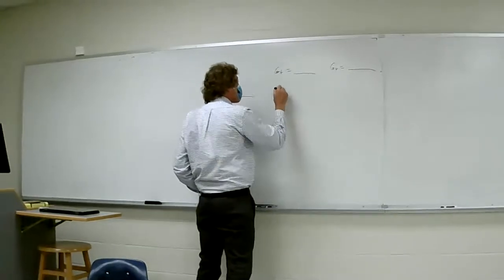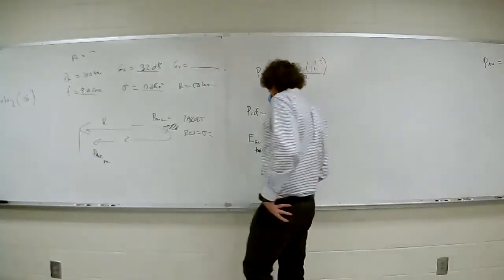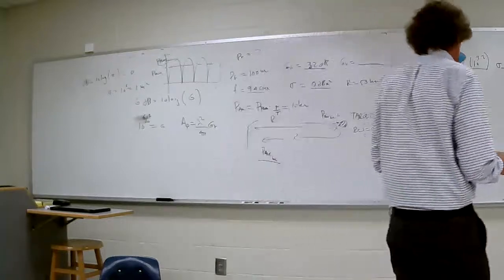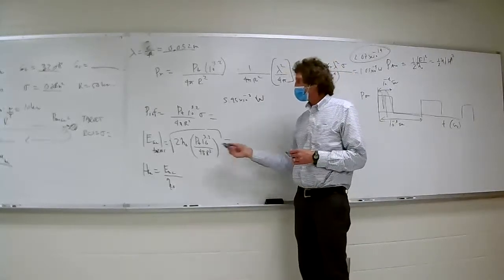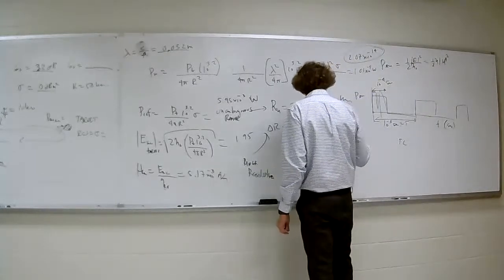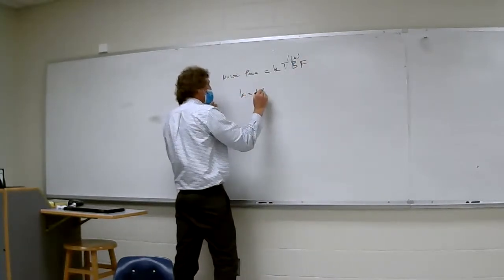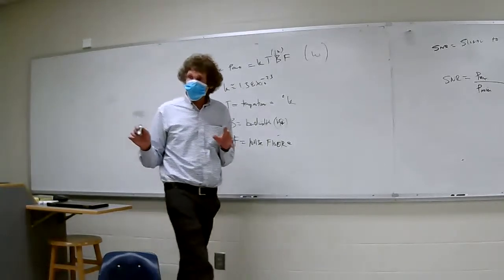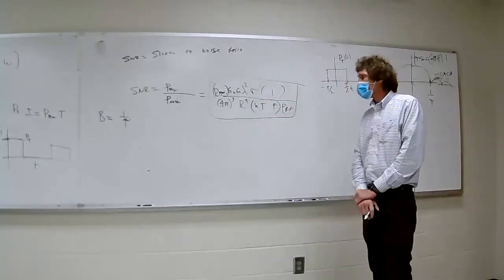Lecture 38 (3/21/21)